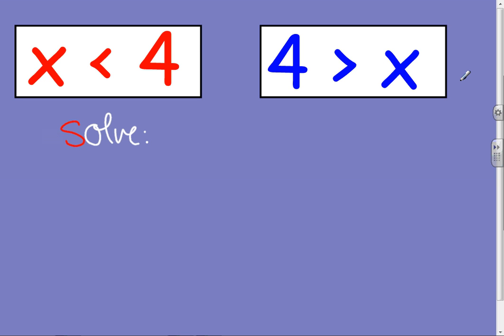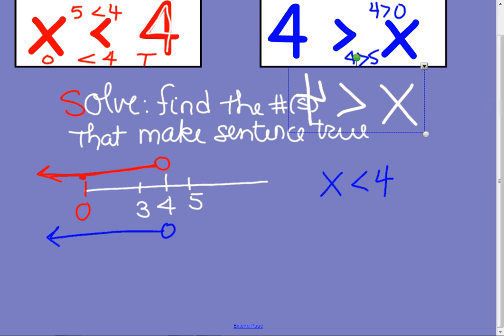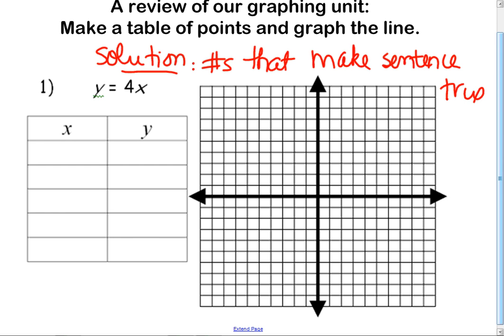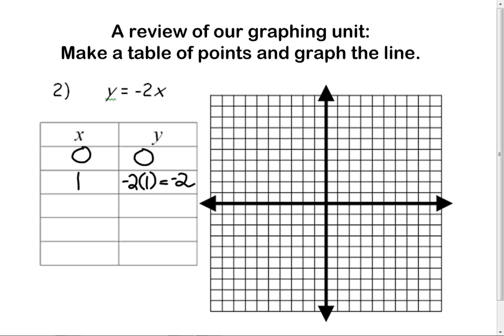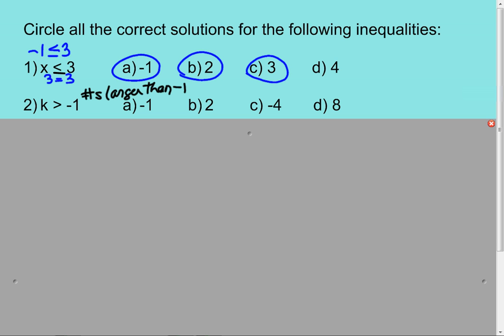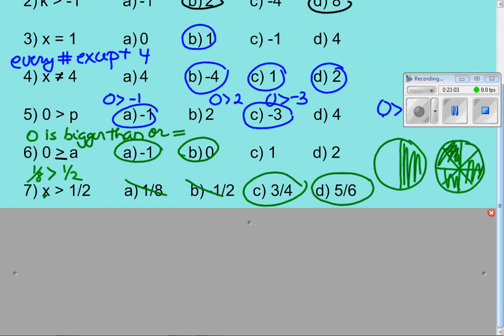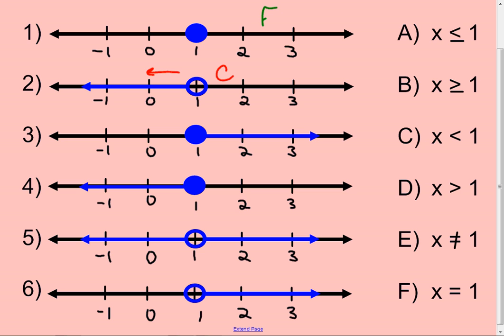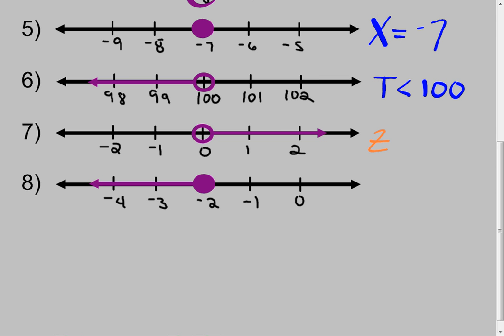Linear Algebra Sect 6.1 Day 2 March 21